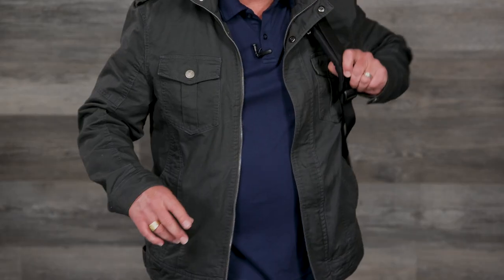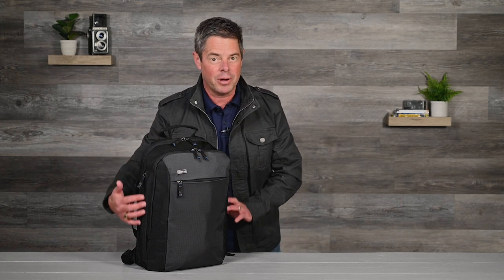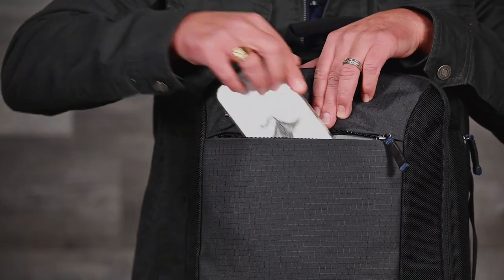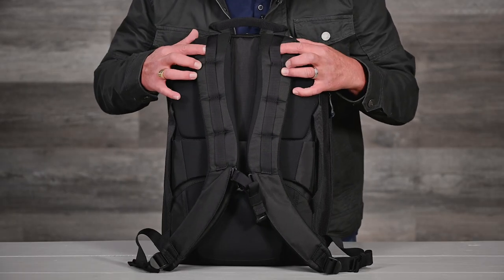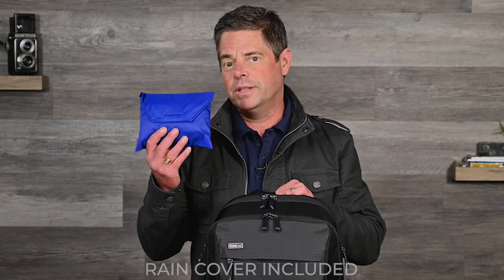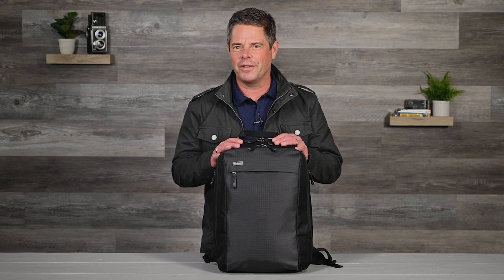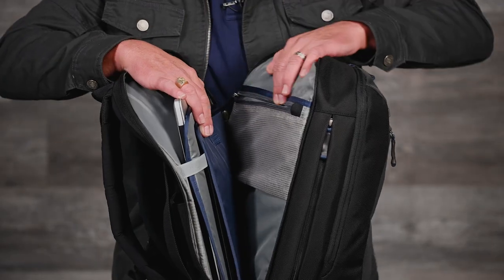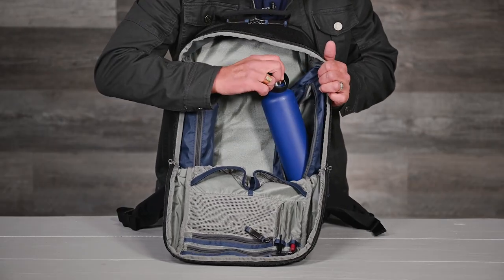Venturing Observer Backpack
The Venturing Observer traveler is a full-featured backpack that makes all your necessary items easy to reach in the most restrictive situations.

KEY FEATURES:
-Swing around side access to laptop, tablet, or notepad while on the move
-Two outside pocket openings for water bottles, umbrellas, electronics, etc. These pockets are also accessible from the interior of the backpack
-Durable ballistics and ripstop nylon for long term travel and durability